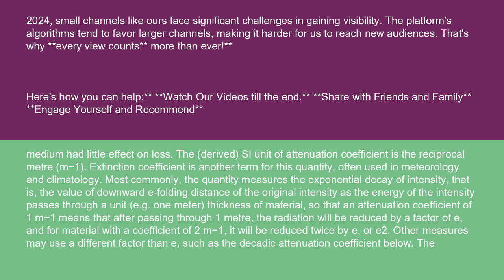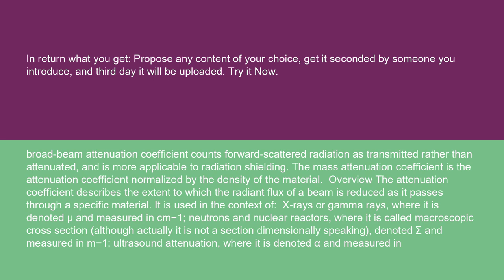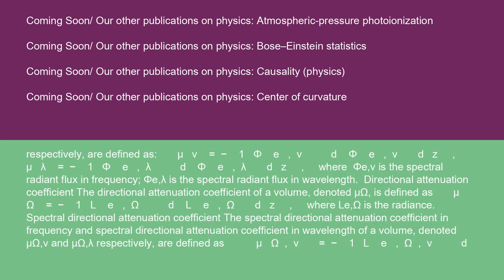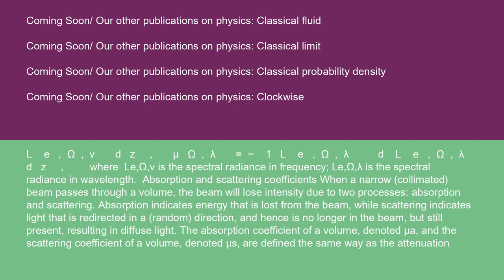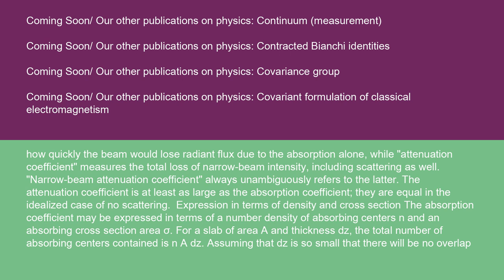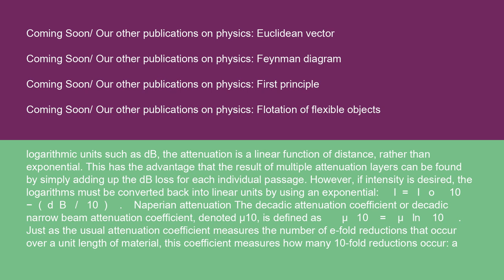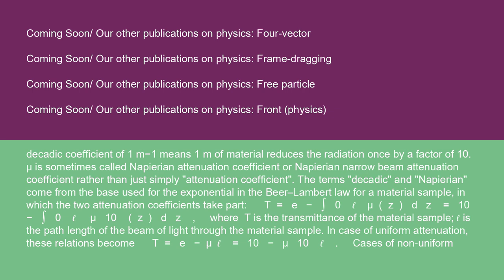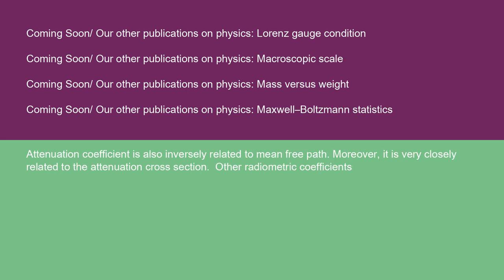Physics Attenuation coefficient 15 10 24